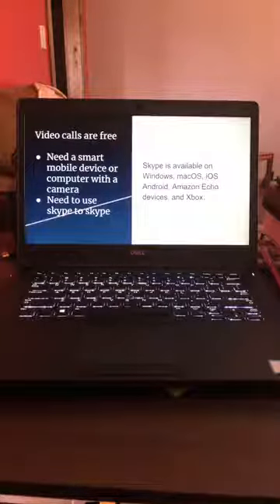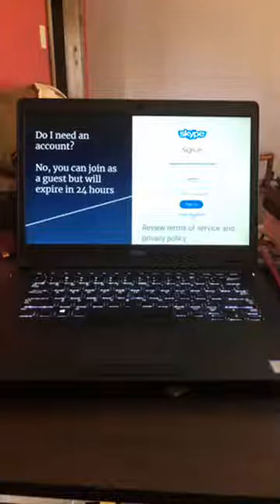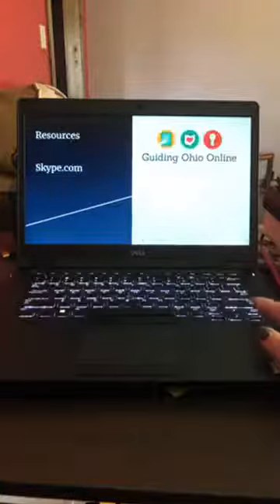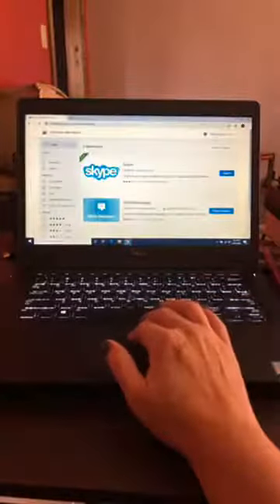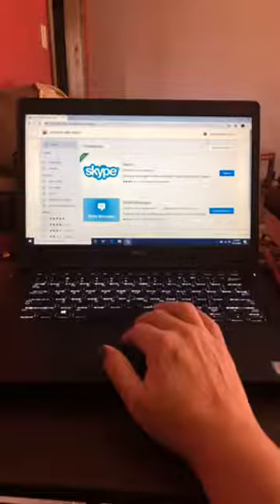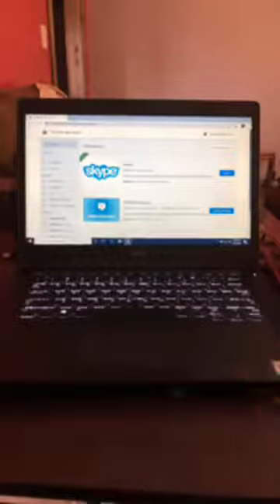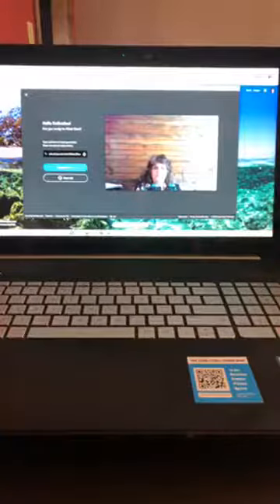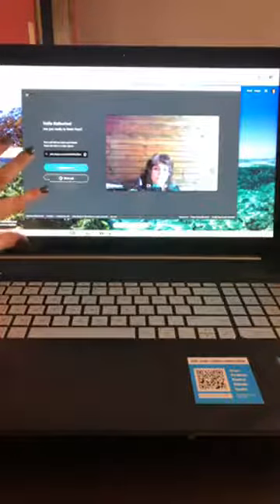The Basics of Using Skype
Salem Public Library presents our Tech Class series. In this episode, tech trainer Kathy Bennett covers how to use Skype.